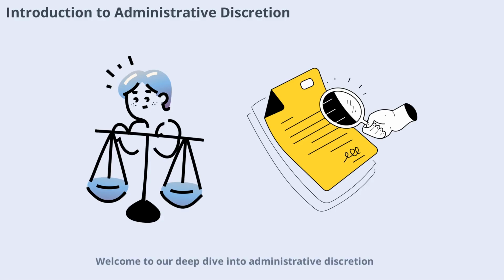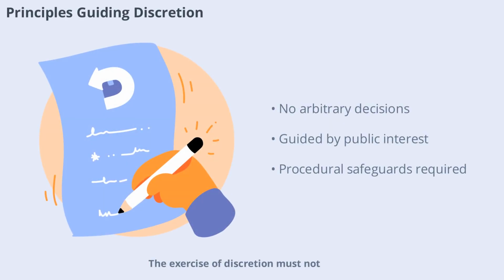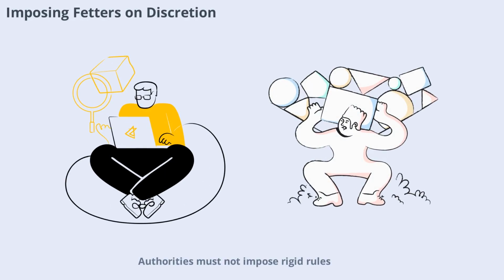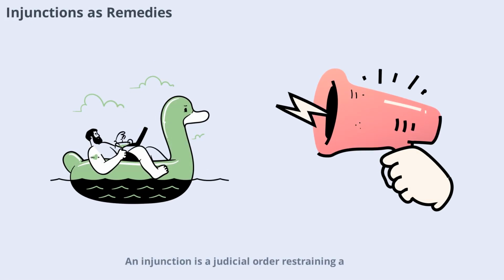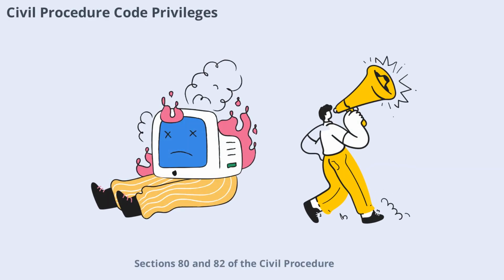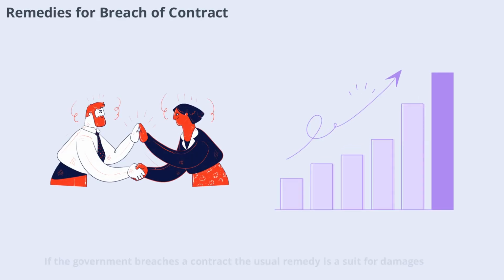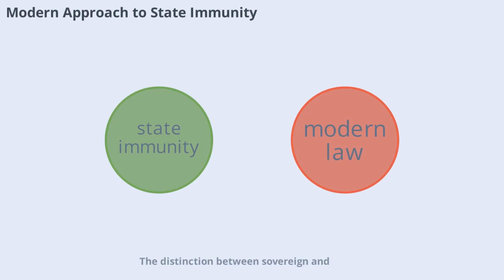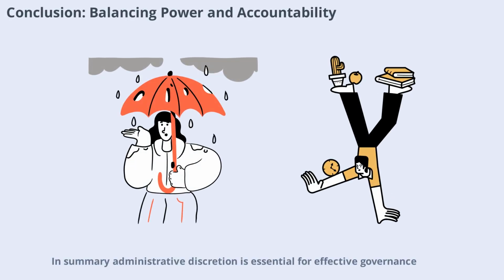Administrative Discretion Explained Abuse of Power, Judicial Control & State Liability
📚 Administrative Law Complete Course for Law Students

In this lecture, we explain Administrative Discretion, Abuse of Power and State Liability in the simplest way.

Topics Covered:

✔ Meaning of Administrative Discretion
✔ Abuse of Discretion
✔ Malafide Exercise of Power
✔ Judicial Control over Administrative Action
✔ State Liability
✔ Government Contracts
✔ Promissory Estoppel

Perfect For:
✔ LLB Students
✔ Judiciary Aspirants
✔ UGC NET Law
✔ CLAT PG
✔ APO & PCS(J)

Welcome to the ultimate destination for Law Students, Judiciary Aspirants, and Legal Learners! ⚖️📚

This channel is dedicated to simplifying Indian Law with easy explanations, detailed lectures, landmark case laws, exam-oriented notes, and practical legal understanding. Whether you are preparing for LLB semester exams, Judiciary Exams, CLAT PG, UGC NET Law, APO, or other competitive law exams, this channel will help you master legal concepts in the simplest way possible.

🎯 What You’ll Learn Here:
✔ Transfer of Property Act (TPA)
✔ Intellectual Property Rights (IPR)
✔ Constitutional Law
✔ Criminal Law (IPC/BNS, CrPC/BNSS, Evidence/BSA)
✔ Contract Law
✔ Family Law
✔ Competition Law
✔ ADR, Arbitration & Mediation
✔ Consumer Law
✔ Cyber Law & IT Act
✔ Company Law
✔ Jurisprudence
✔ Important Case Laws & Judgments
✔ Bare Act Explanation
✔ Judiciary Preparation Strategy
✔ Law Notes & Revision Classes

✅ Easy Language Explanations
✅ Exam-Oriented Content
✅ Important Case Laws & Illustrations
✅ Judiciary & Competitive Exam Focused
✅ Notes, Revision & One Shot Lectures
✅ Regular Legal Updates & Guidance

👨‍⚖️ Perfect For:

LLB Students
Judiciary Aspirants
CLAT PG Students
UGC NET Law Aspirants
APO & Law Entrance Candidates
Anyone Interested in Indian Law